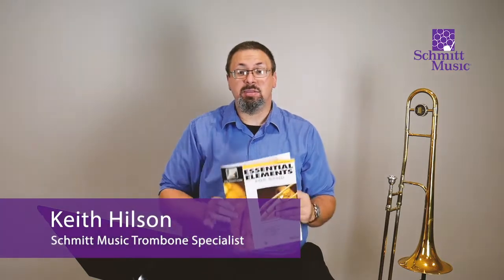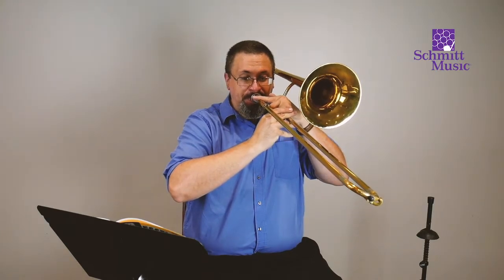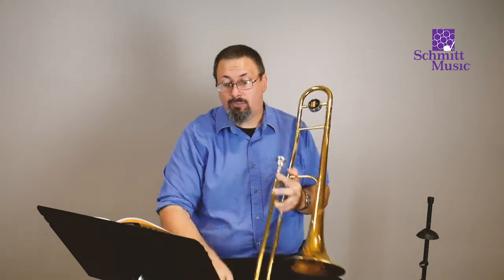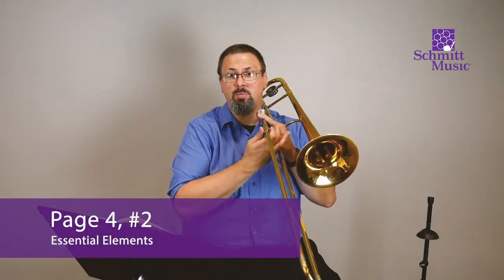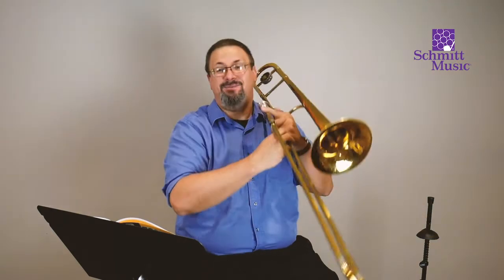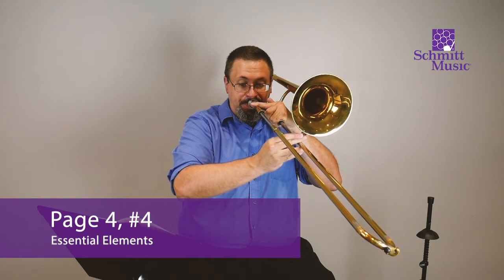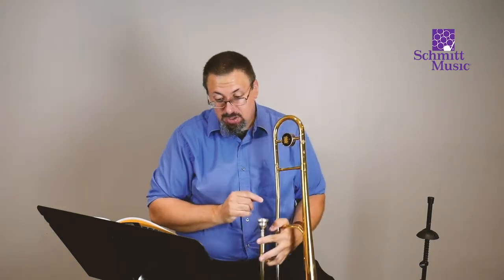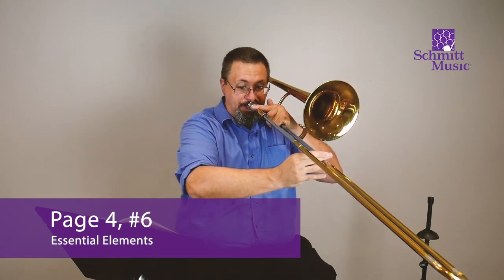1st Lessons: Trombone – Essential Elements, Page 4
Page 4 – Essential Elements: Trombone, Book 1

Schmitt Music Trombone Specialist, Keith Hilson, presents PAGE 4 of the "Essential Elements" band method book for trombone. Beginning trombonists can follow along in their method book and practice with our experts in this "Getting Started: 1st Lessons" series.

Kickstart your musical journey!